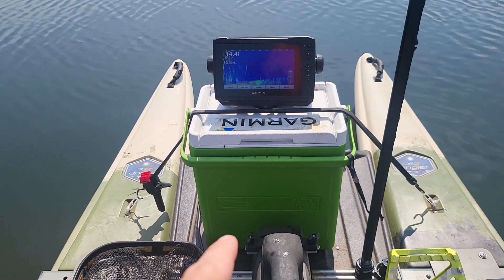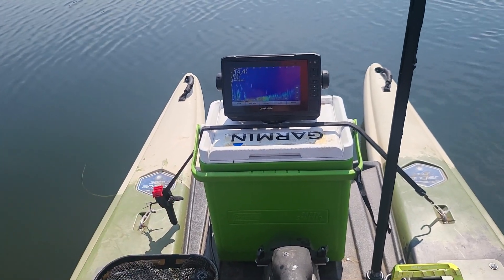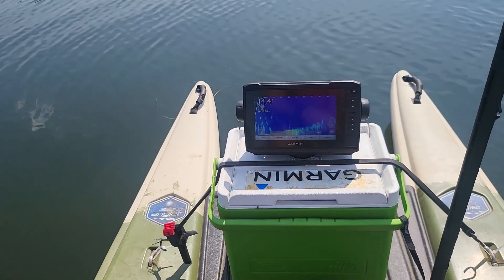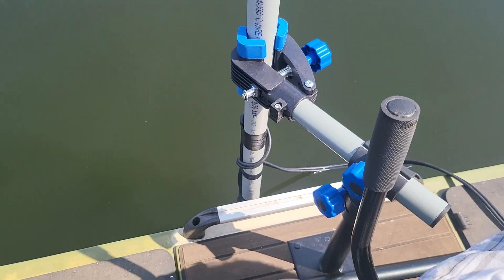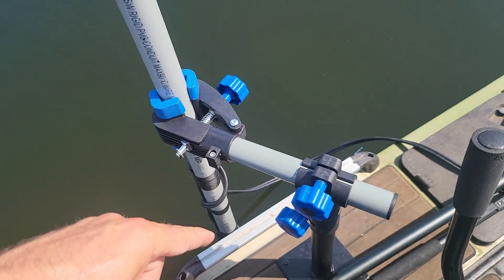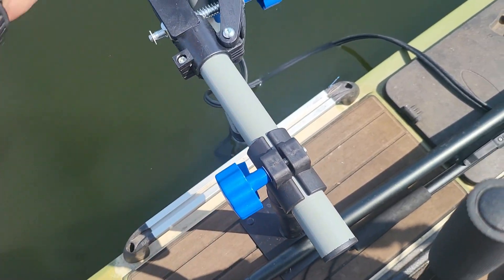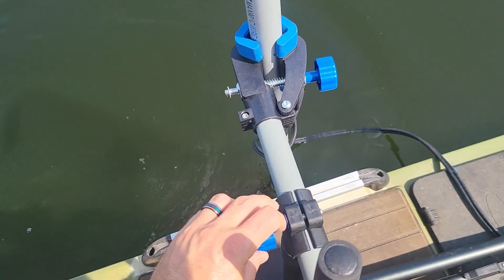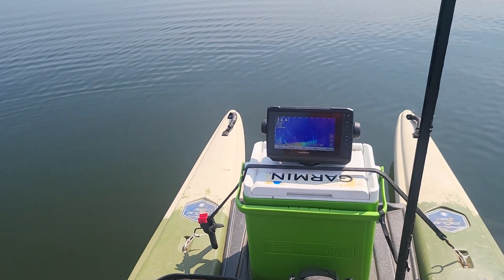How I installed Garmin Panoptix on my Kayak.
I wanted to use my Garmin Panoptix on my Jackson Bluesky Boatworks 360 Angler and found a cheap way to install it.  I used a Coleman Party Stacker cooler for the battery and black box holder and mounted the Garmin 73sv to the lid.  I used a bike frame mount (Rockbros) that I purchased off of Amazon to hold the transducer arm.  I made the trandsducer arm out of 1 inch pvc fitted inside a 1.25 inch pvc so that it could spin.  I used a 1 inch elbow for the top handle.  All together, I spent around $50.

Rockbros Bike Frame Mount